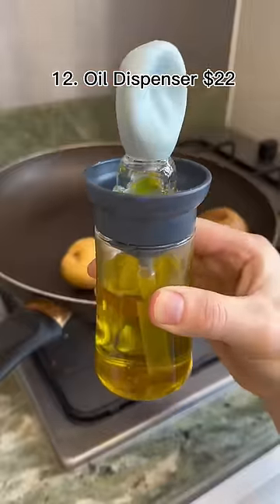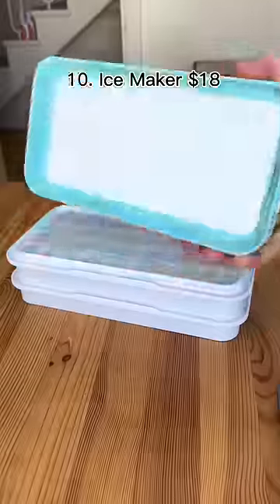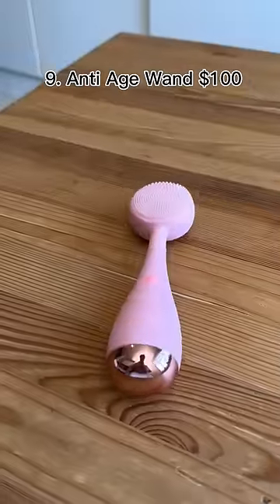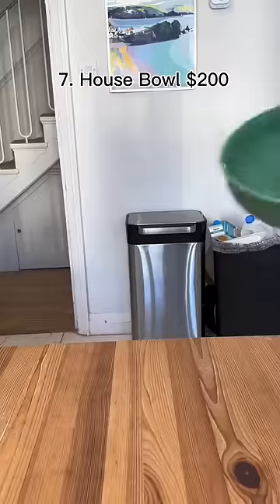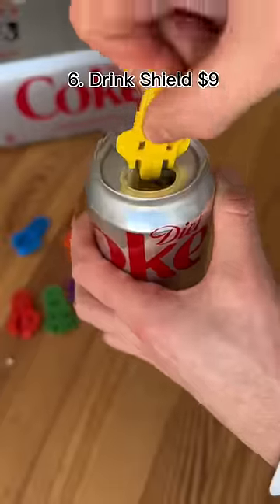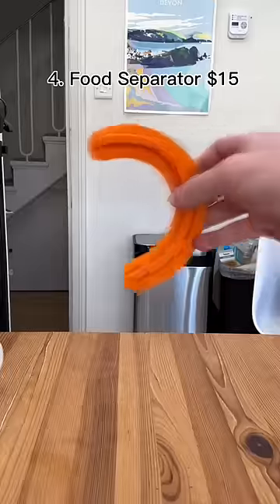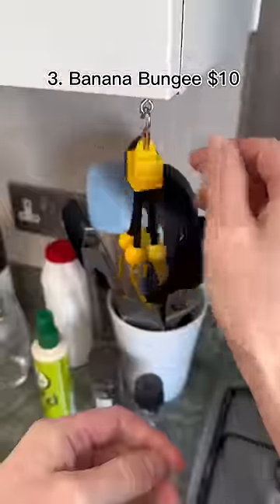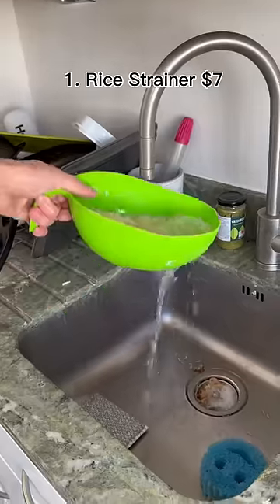That last one is so cute! 🏠